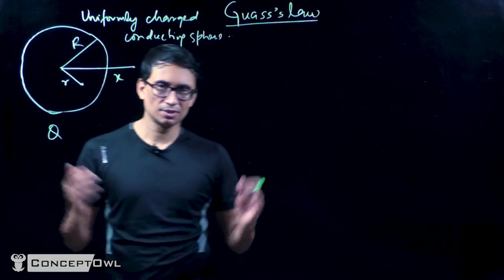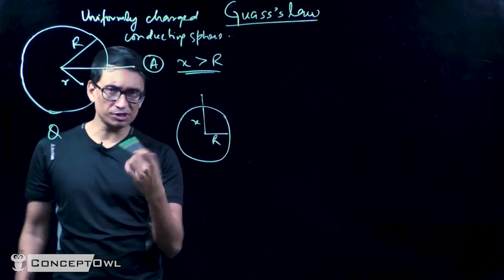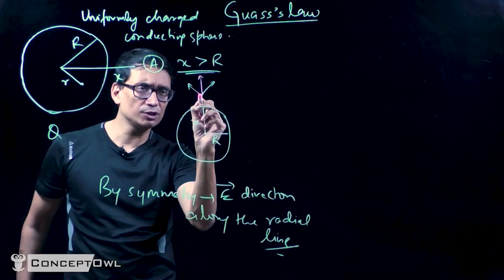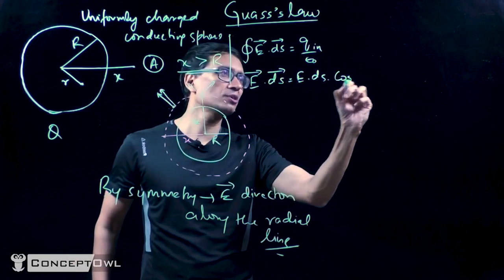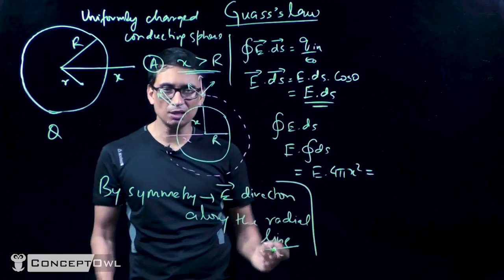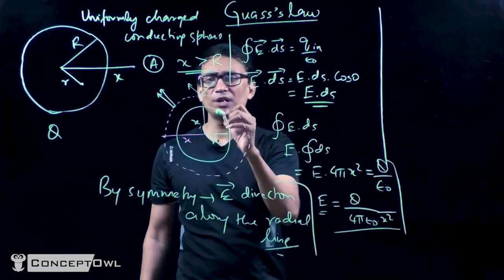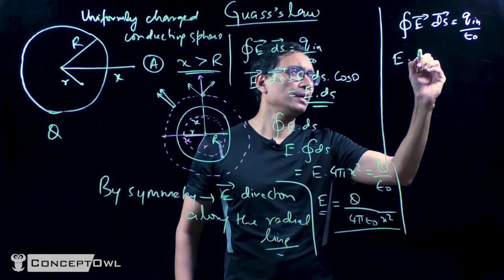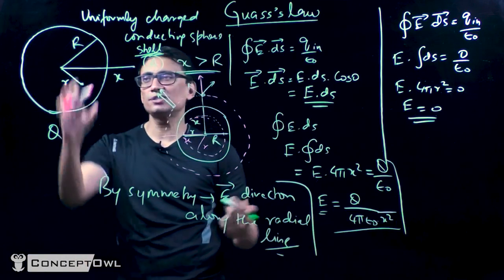25. Electrostatics: Solution for Electric Field for Spherical Shape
Electric flux is associated with a surface and it can be viewed as the passage (or flux) of electric field lines. For constant electric field, we can say that the electric flux associated with a surface is the dot product of the electric field in that region and the area as vector.
Electric flux is the rate of flow of the electric field through a given area (see ). Electric flux is proportional to the number of electric field lines going through a virtual surface.

Gauss’s law states that: The net outward normal electric flux through any closed surface is proportional to the total electric charge enclosed within that closed surface.